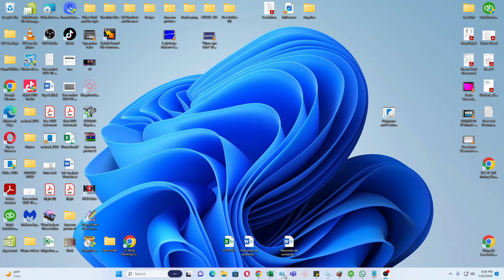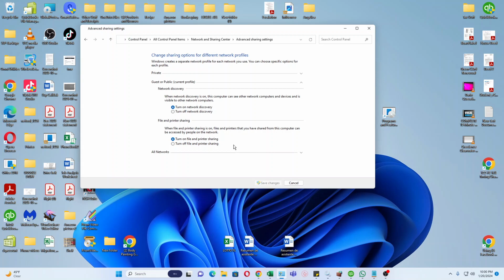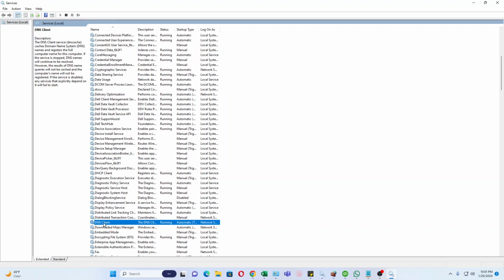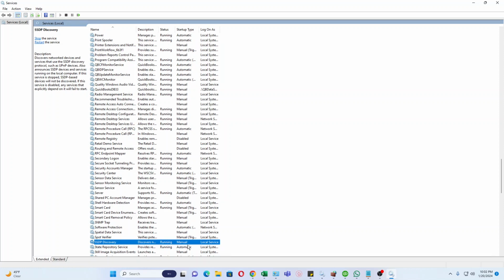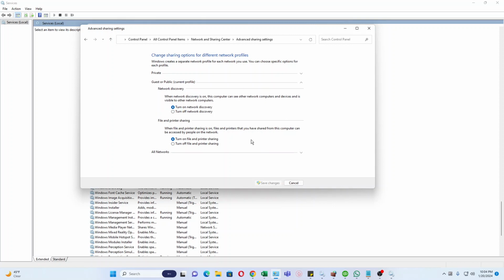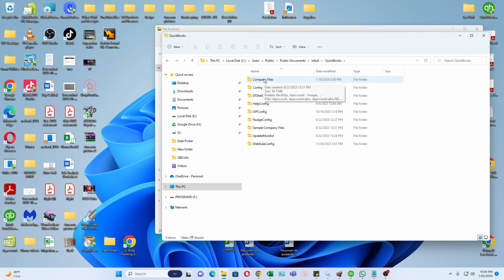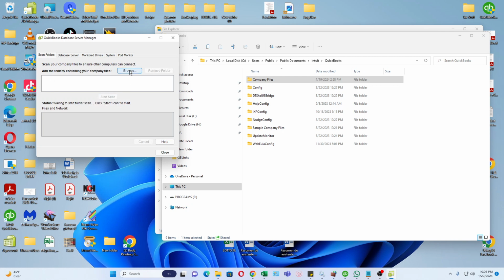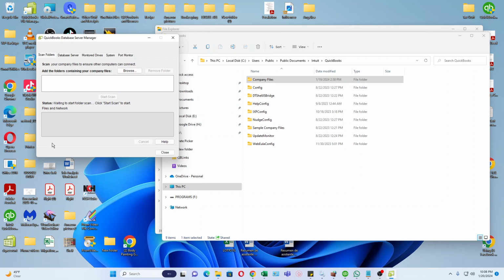Network Discovery keeps turning off - Network Discovery off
Not sure what causes it, possible updates. Your network discovery is turn off. You turn it on and when you go back, discovery is turn is turn ed off again. Here is one solution on how to resolve that problem